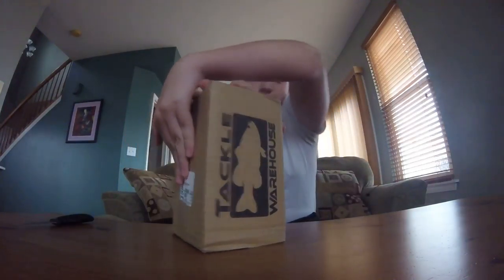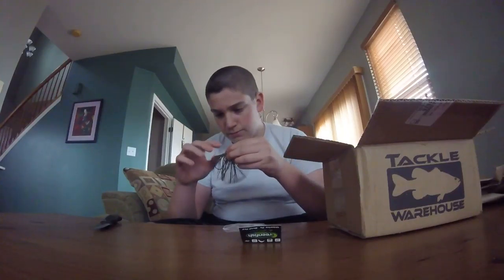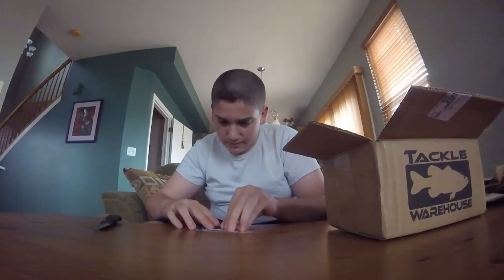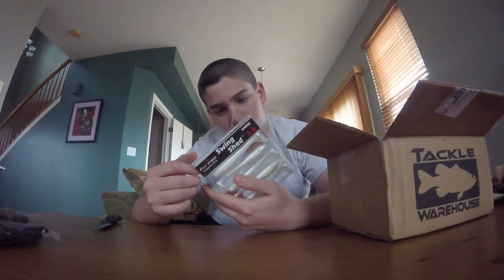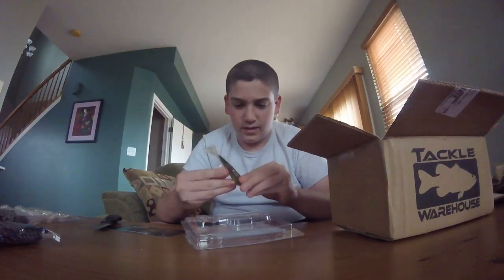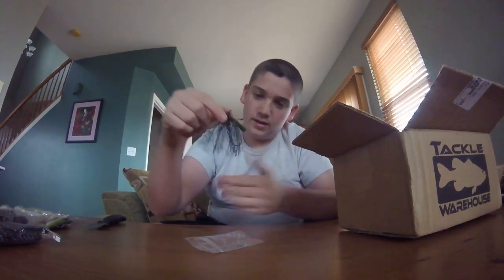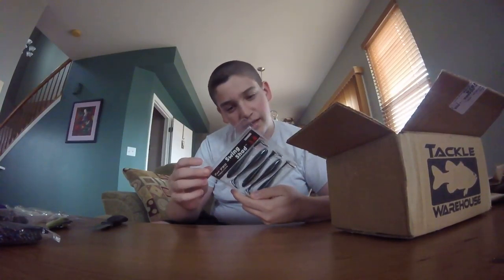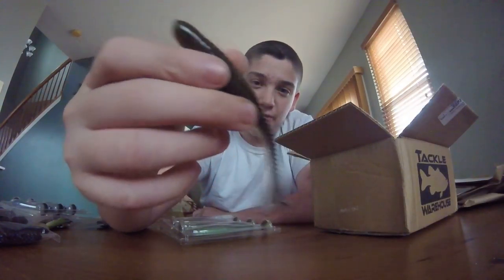Tackle Warehouse Unboxing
Hope that you guys had a great Christmas and New Years. I hope that you enjoy this unboxing of my Tackle Warehouse order.